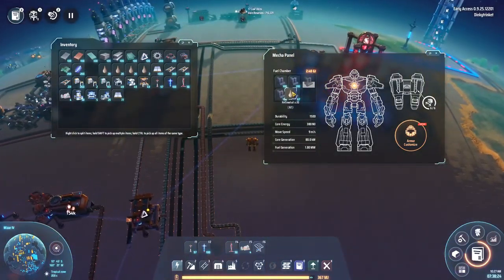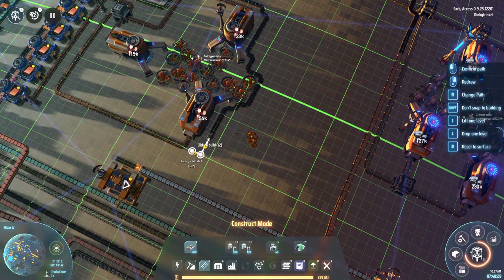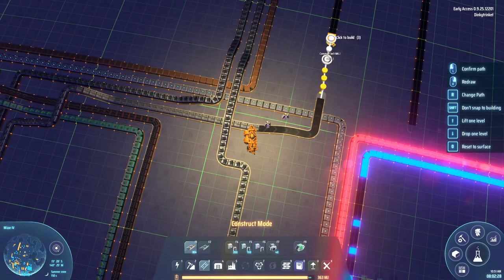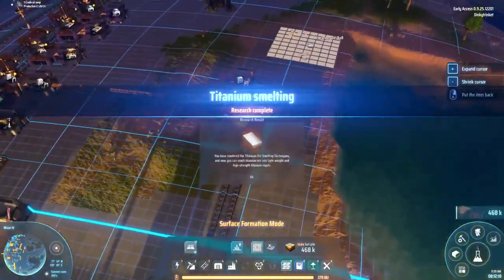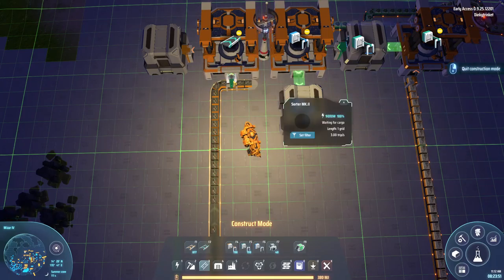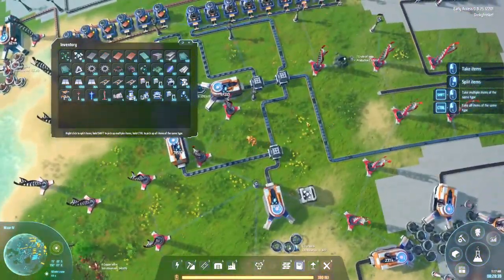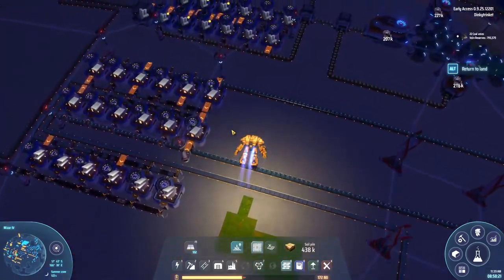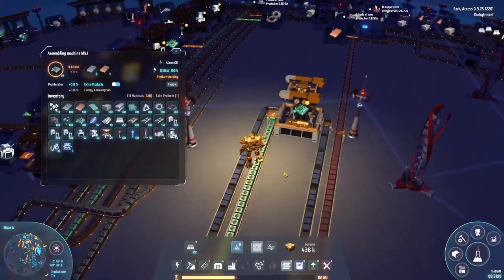DSP Part 5